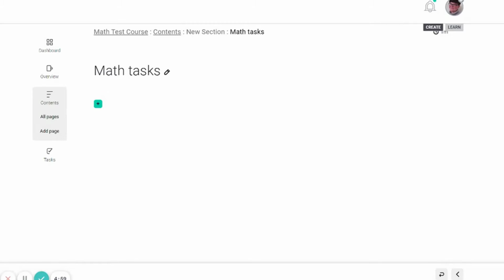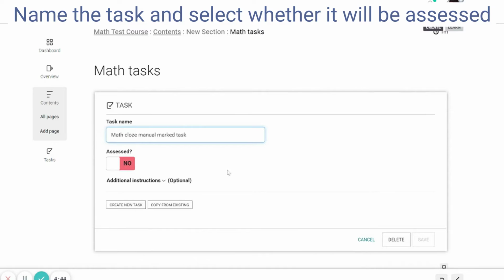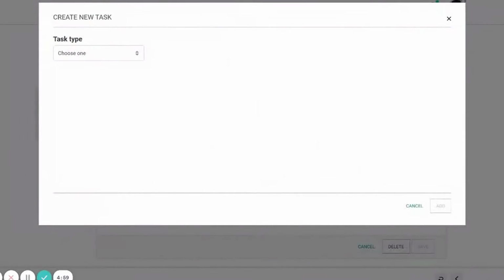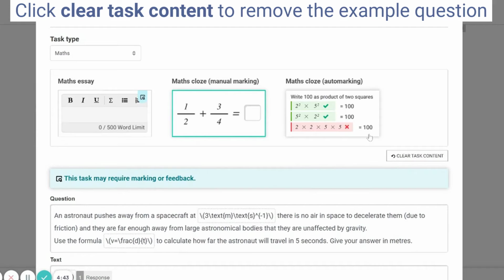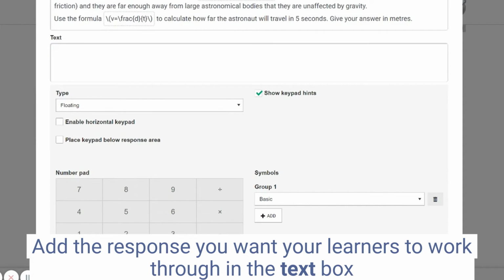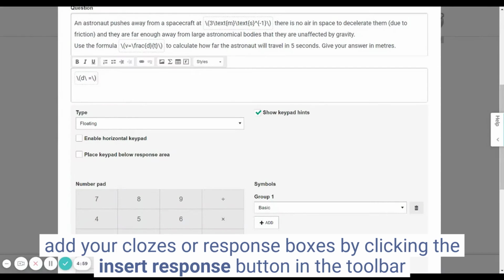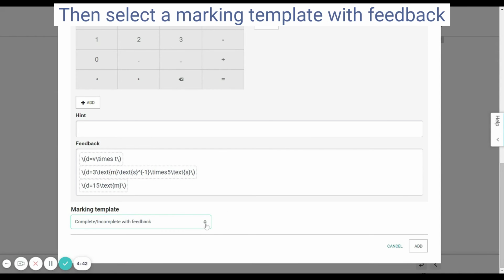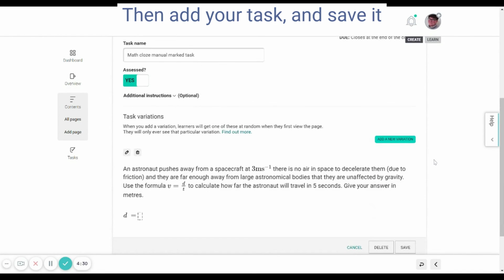iQualify Support: Maths Cloze Manual Marked Task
Learn how to use the maths cloze (manual marking) task type.